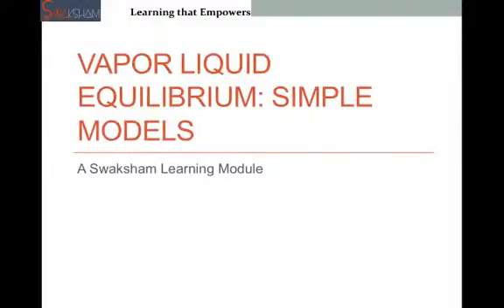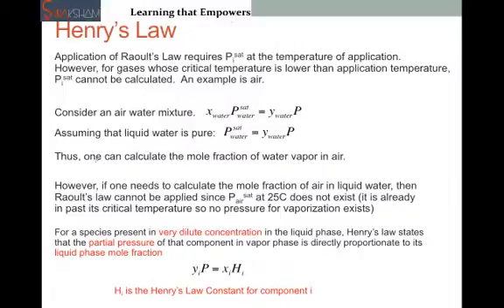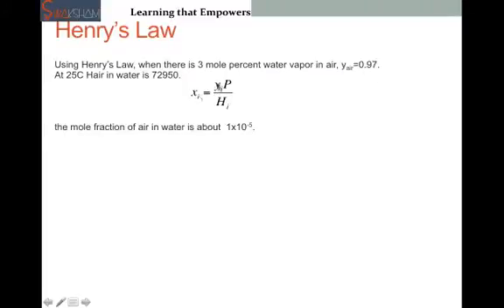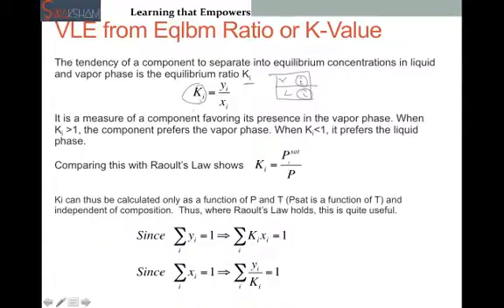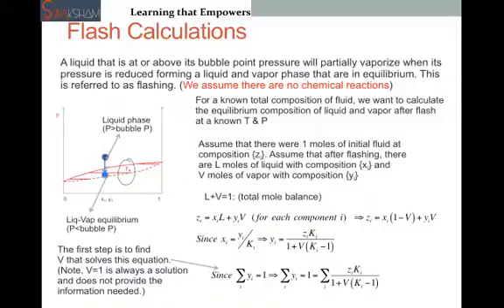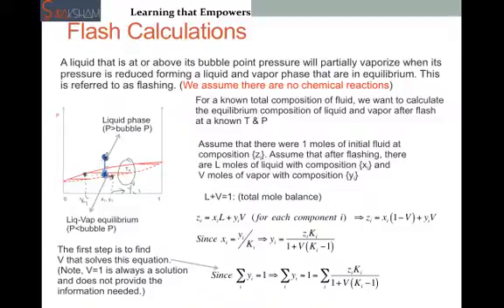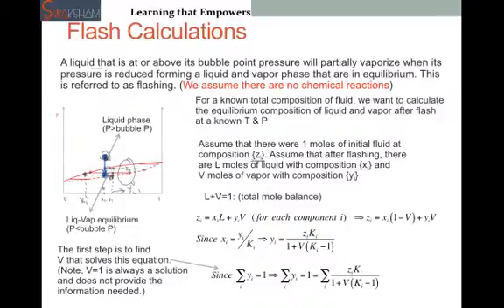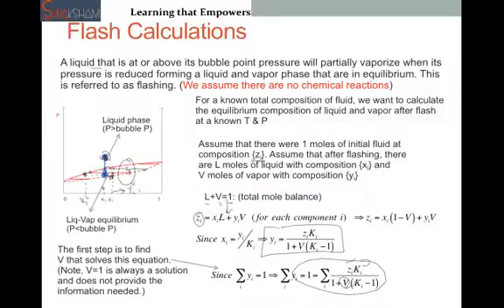thermo10 3 3a